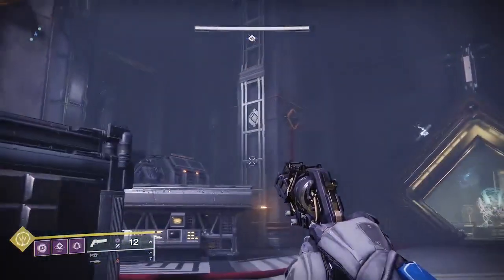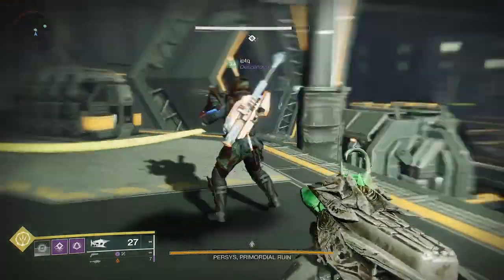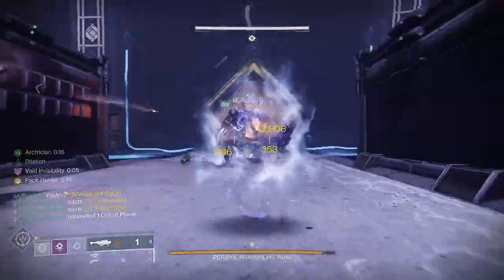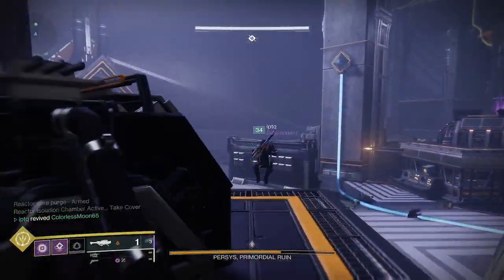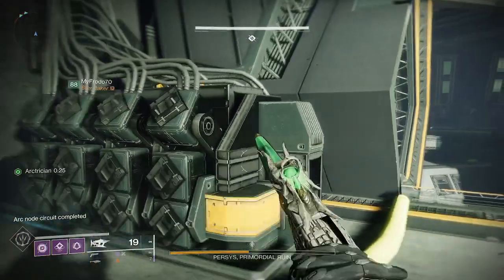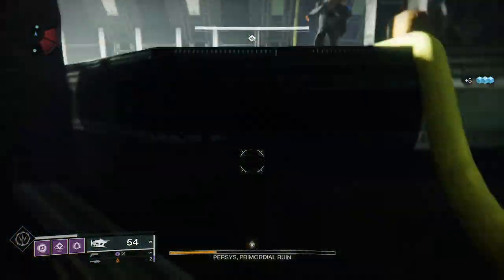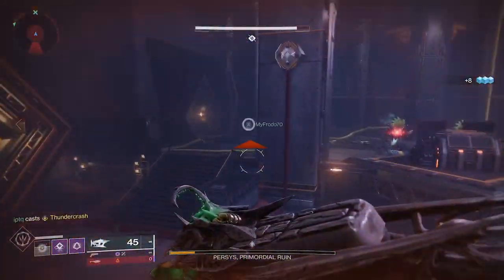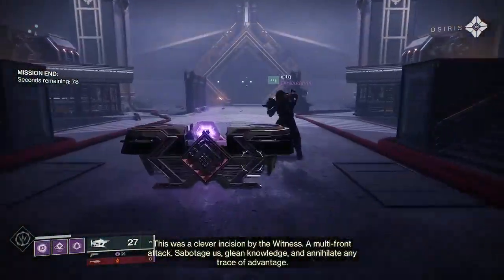Destiny: 2 The spire of the voyer getting grandpa back in his chair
Check out our first fight against grandpa gregory in the spire of the watcher -- Watch live